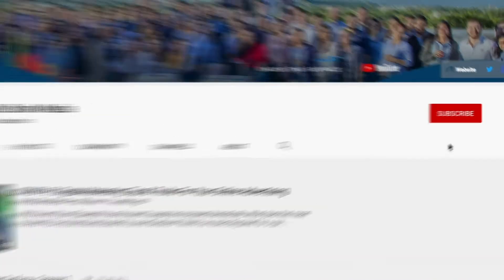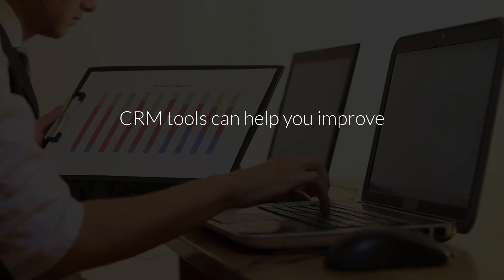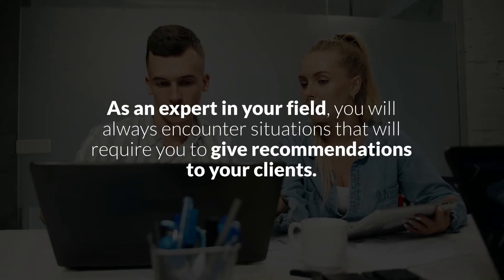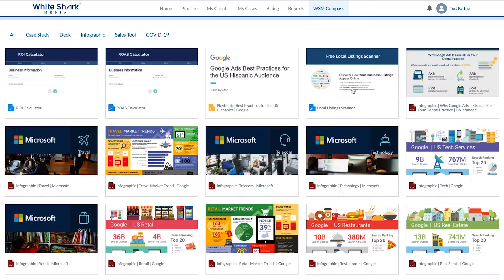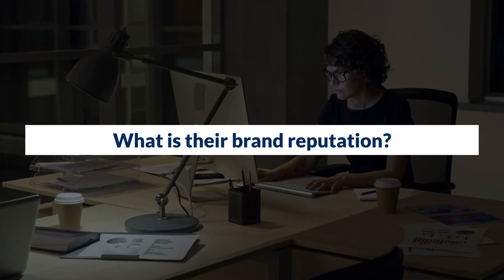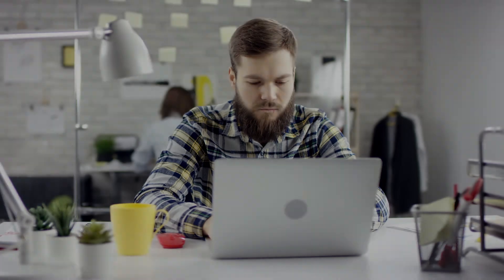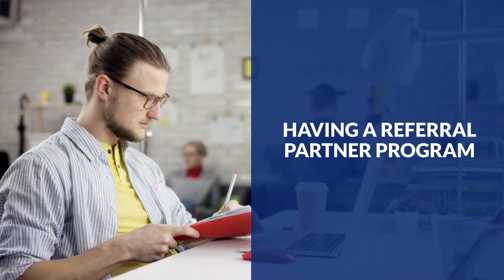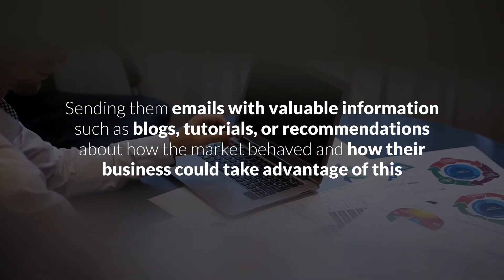How to Increase Customer Satisfaction, Brand Loyalty, and Gain Upsells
Learn how to increase customer satisfaction, brand loyalty, and gain upsell through these simple steps. Increasing customer satisfaction not only depends on offering a great product or service. In such a highly competitive world, you cannot only rely on your product to convince your client that you are the best option to solve their needs. Building a relationship with your clients is the key to succeed in customer satisfaction, brand loyalty, and continuing making business with your clients.

In this video, we share all the resources and best practices you can use to build a relationship with your clients to increase customer satisfaction, brand loyalty and gain upsells!